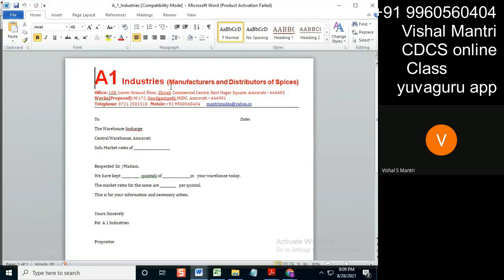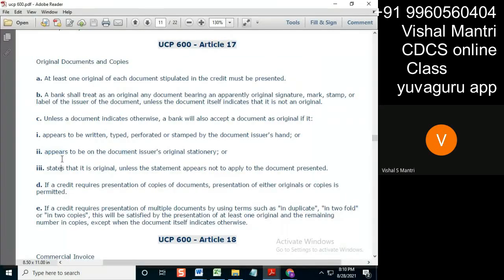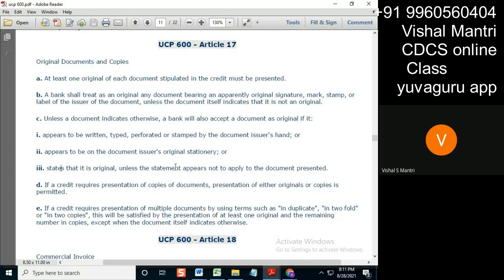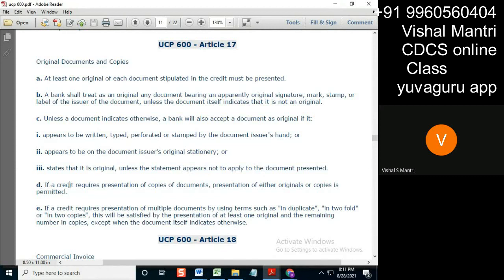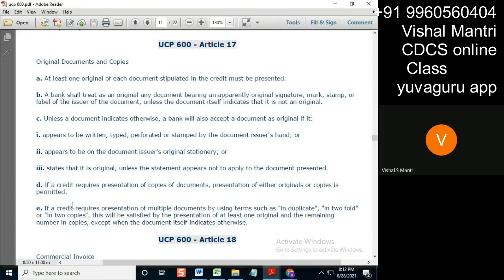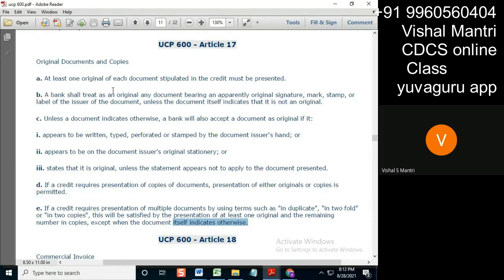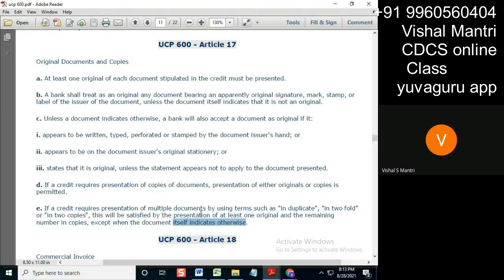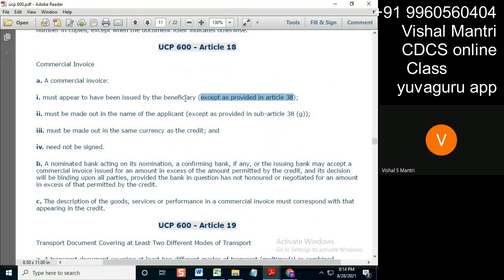CDCS online Class 1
For Q Bank and video lectures on CDCS kindly download yuvaguru app